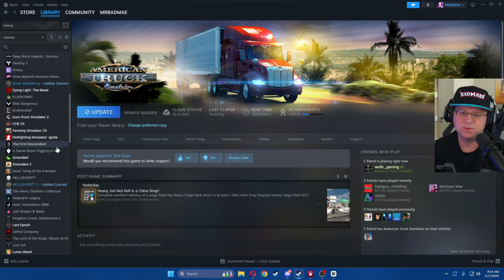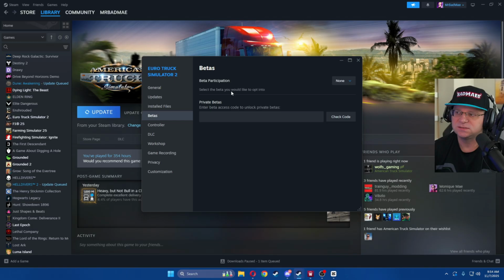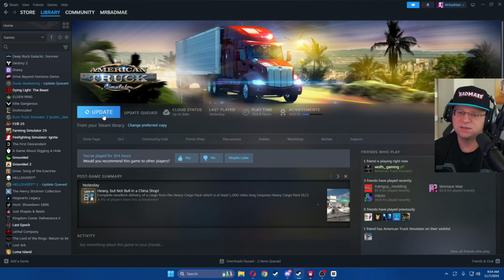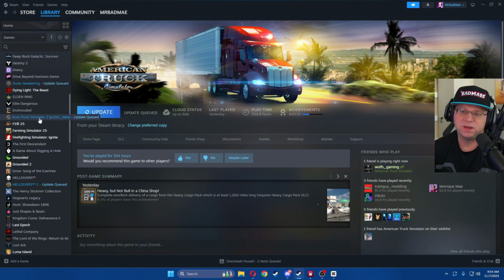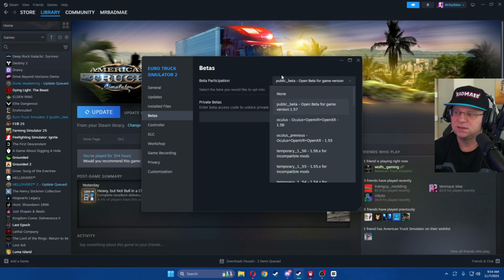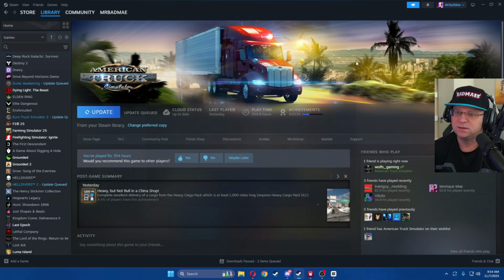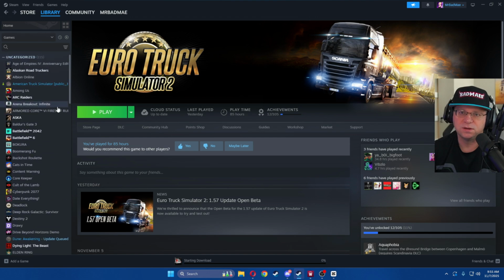How to Easily Join & Leave SCS 1.57 Open Beta (ATS & ETS2) — Step-by-Step Tutorial Guide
Want to try out the latest SCS 1.57 Open Beta for American Truck Simulator (ATS) or Euro Truck Simulator 2 (ETS2)? 🚛
In this step-by-step tutorial, I’ll show you how to easily join and leave the open beta — the same process you can use for any future SCS updates or beta versions.

In this video, you’ll learn:
1️⃣ How to opt-in to the SCS open beta using Steam
2️⃣ How to switch back to the stable version safely
3️⃣ Tips to avoid crashes, mod issues, or data loss when testing new builds

Perfect for players who want early access to the newest features and updates without breaking their main profile.